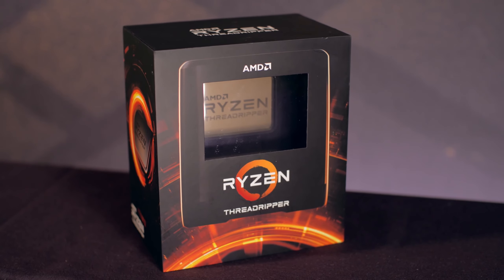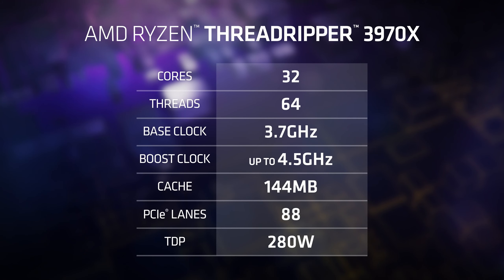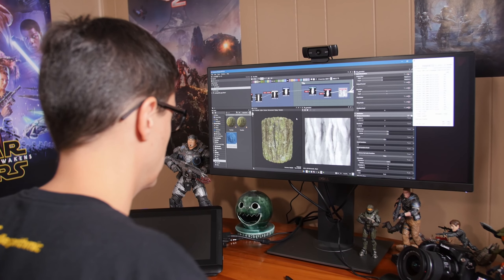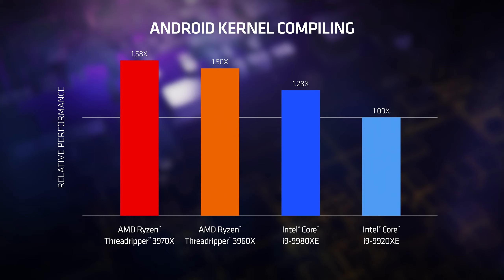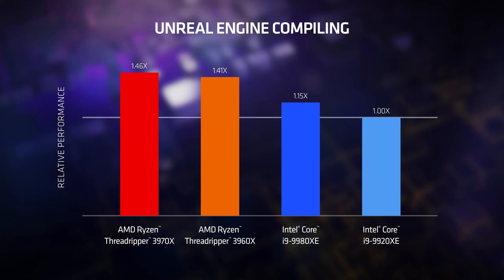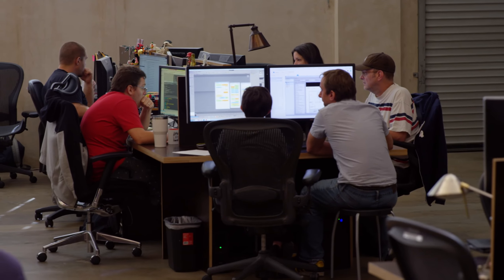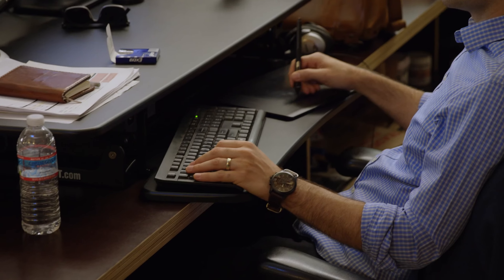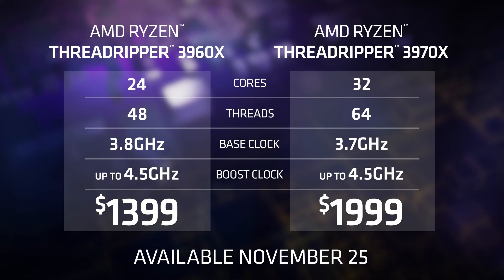3rd Gen AMD Ryzen™ Threadripper™ Processors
3rd Gen AMD Ryzen™ Threadripper™ Processors